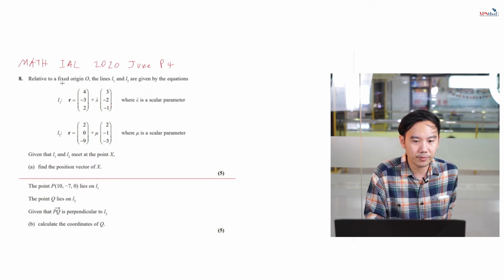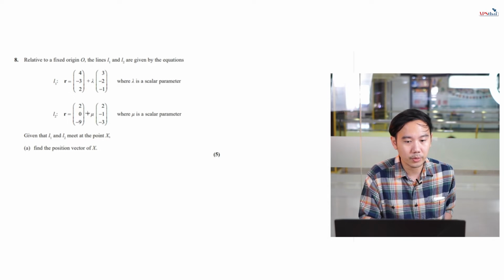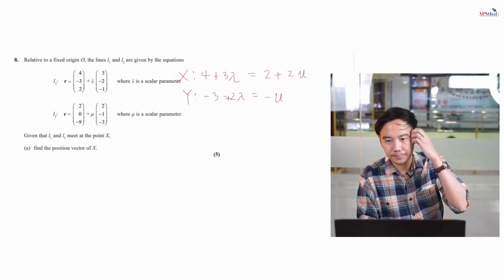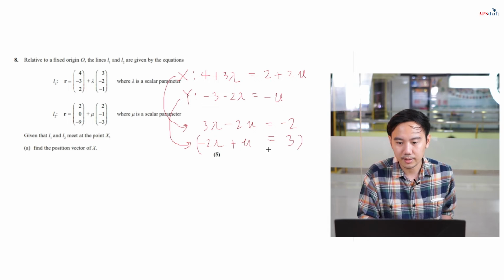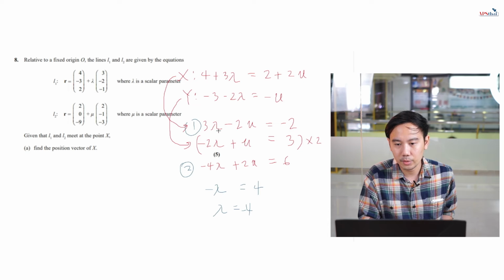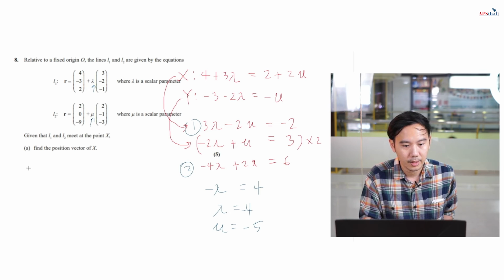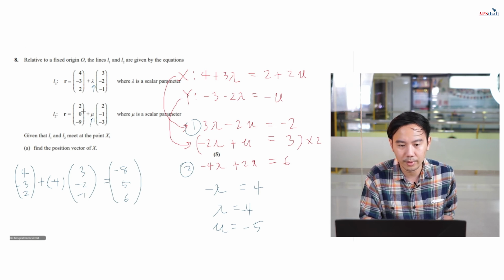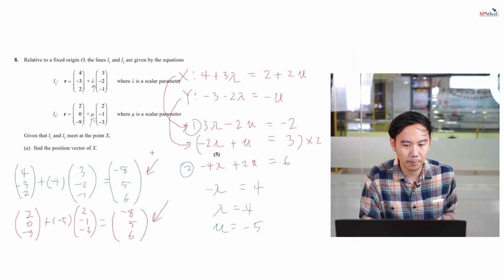ตัวอย่างโจทย์ Maths ในระดับ A-Level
วันนี้ครูทิมมีตัวอย่างโจทย์ Maths ในระดับ A-Level มาสอนกันค่ะ